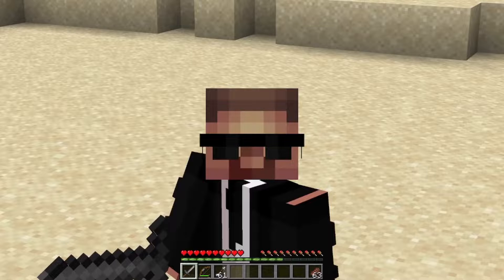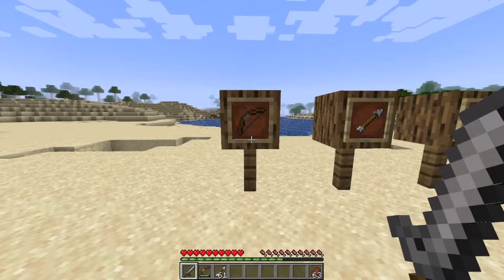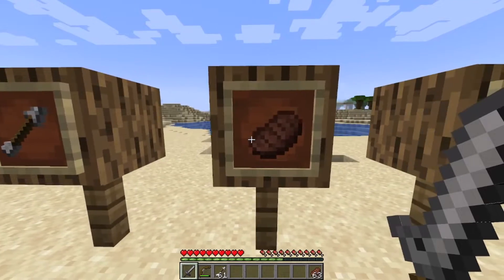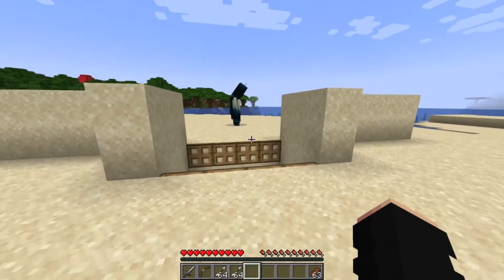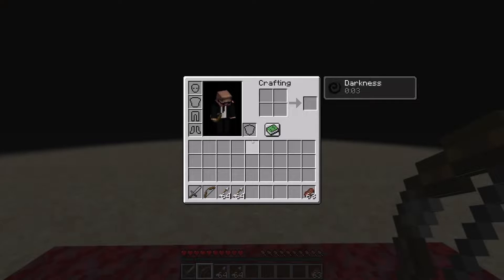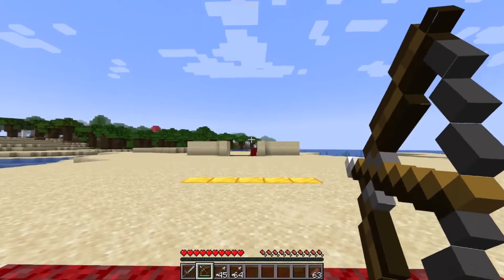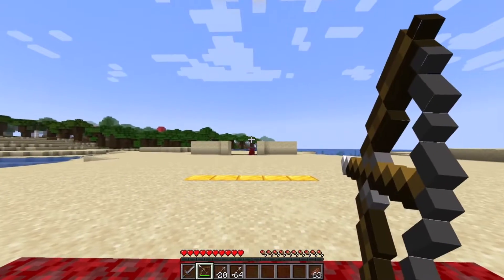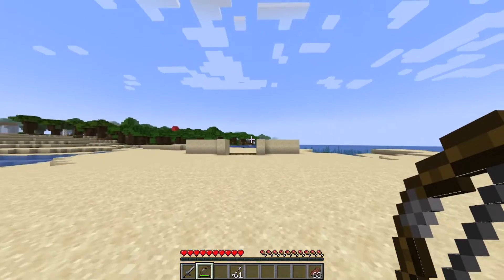How To Kill The Warden In Minecraft 1.19 | Episode 25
Running for your life when you hear The Warden? Do not fret! In this Minecraft Guide, we look at How To Kill The Warden
in Minecraft 1.19. The Warden is a newly attributed boss added to Minecraft, who drops magnificent loot of... nothing!
Despite this, he offers a pretty hard fight, so we'll have to settle with the achievement. There's a way of grinding
a lot of XP at the Warden's spawn location - so if you're interested in getting a little more bang for your buck,